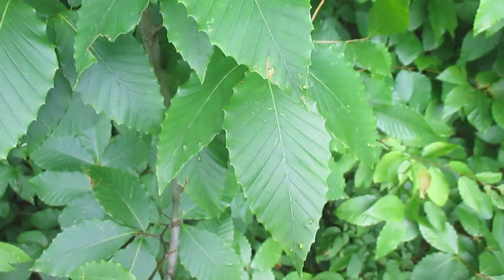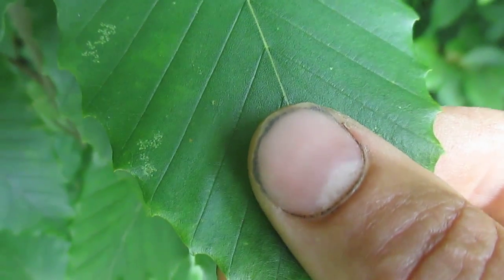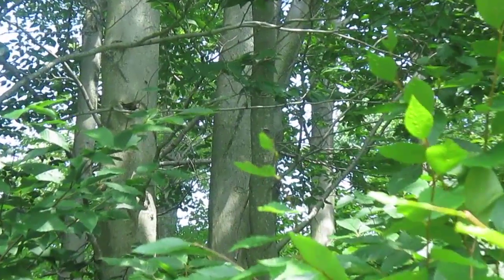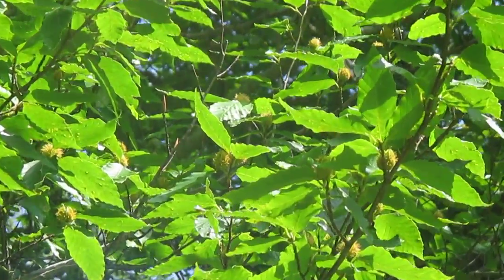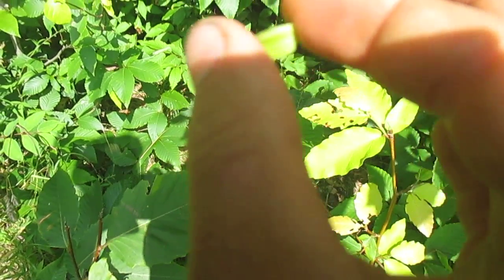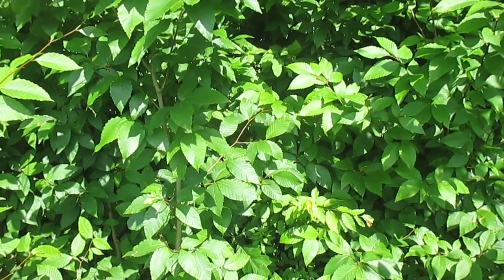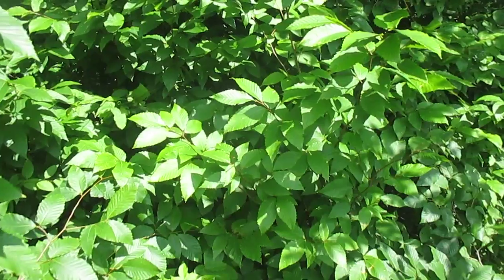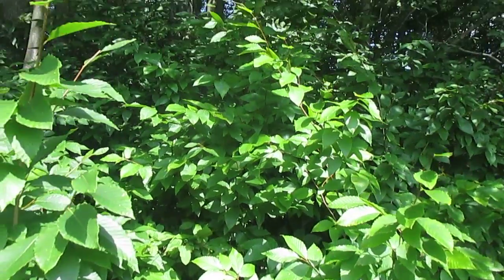Tree ID: American Beech- Edible Wild Nuts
A look at beech trees in the summer with nuts forming